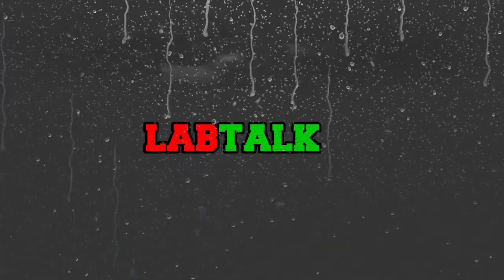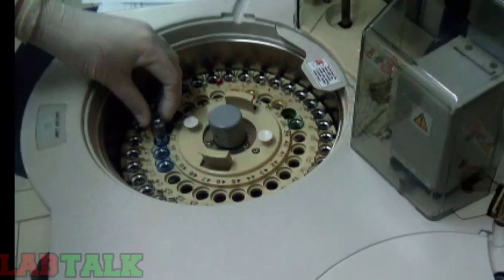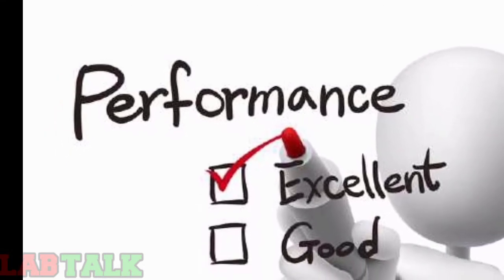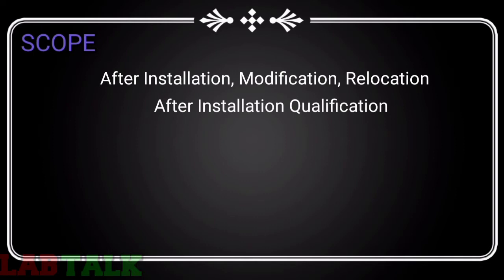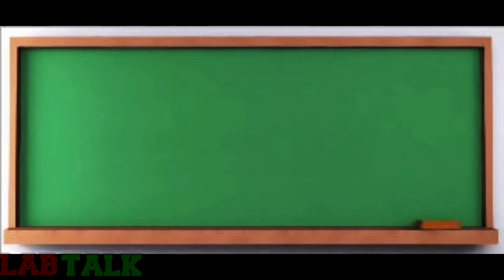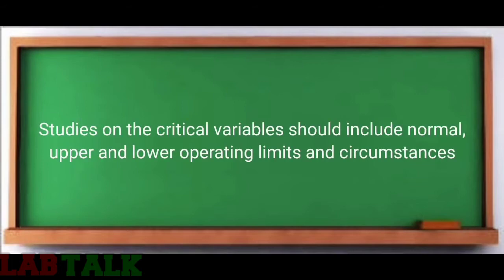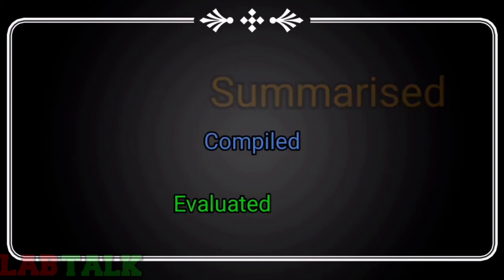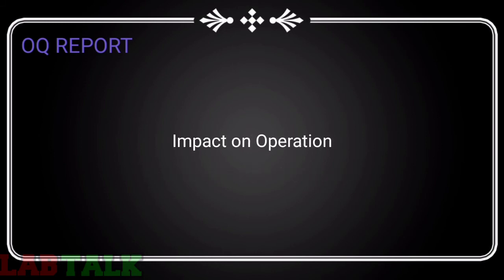Equipment Qualification in Clinical Lab Part II - Operational Qualification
This video series comprises of five videos of equipment acceptance testing. A complete guide for Equipment  Qualification includes Installation Qualification (IQ), Operational Qualification  (OQ), Performance Qualification (PQ), Design Qualification (DQ), Document Qualification (DQ).

The 2nd video in this series focuses on Operational Qualification (OQ).